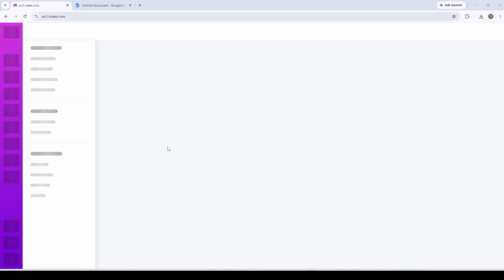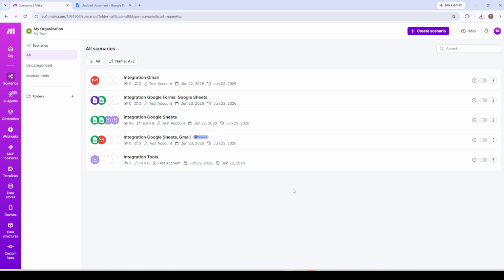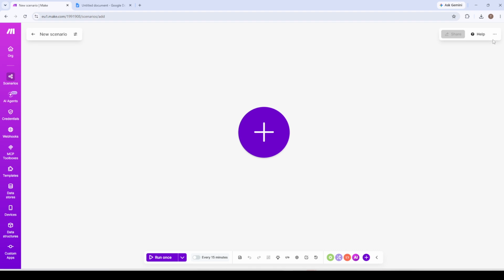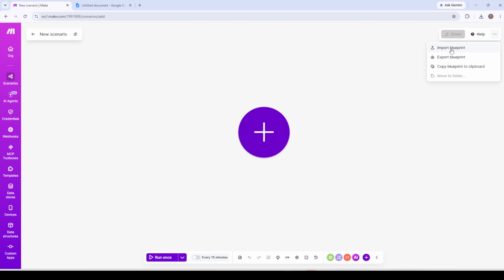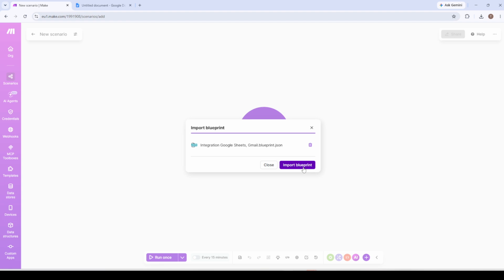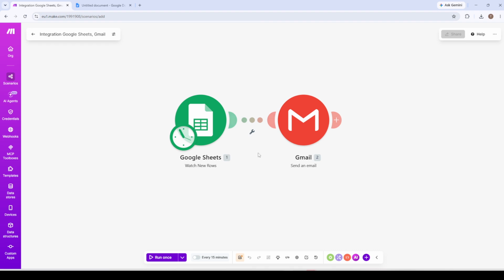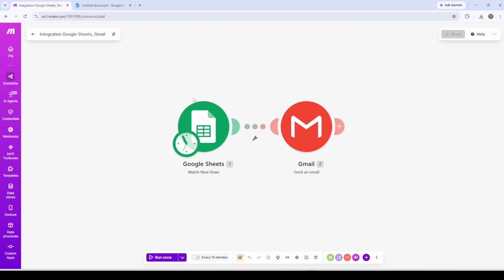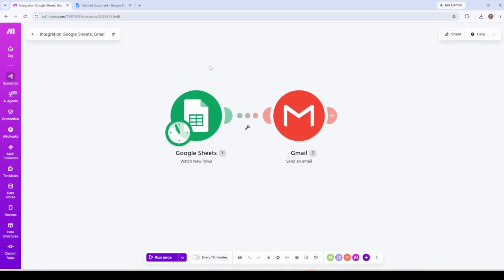How To Import Scenarios In Make [Definitive Guide]